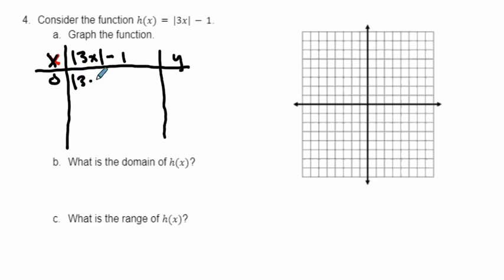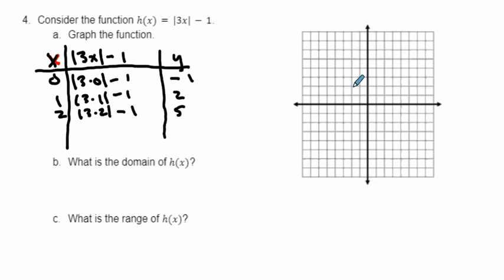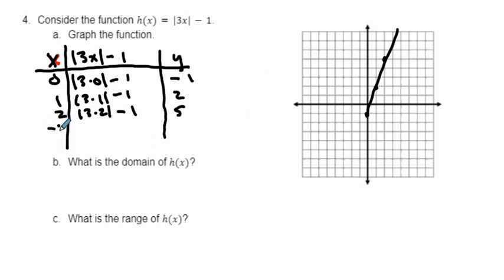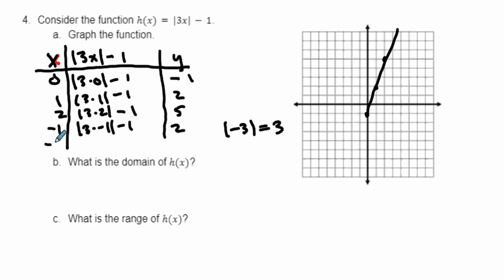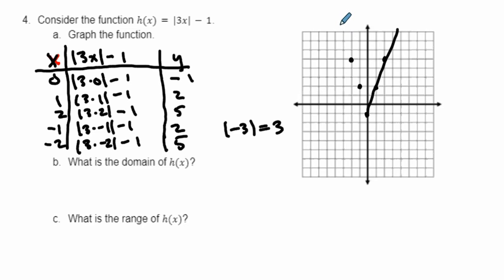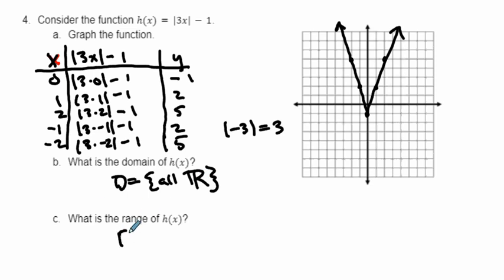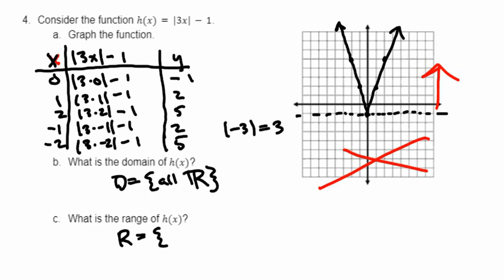3.1-3.2/2.5-2.6 Summative Review - Problem #4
This shows us how to work through problem #4 on the summative review, which is dealing with graphing an absolute value function.